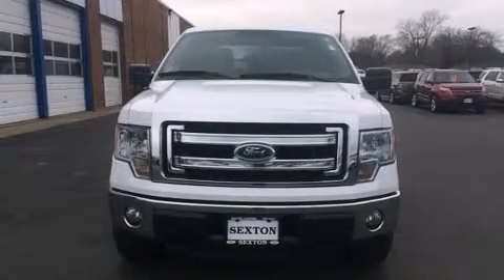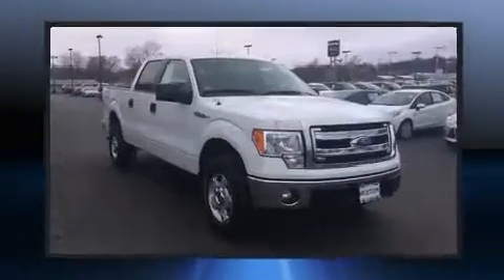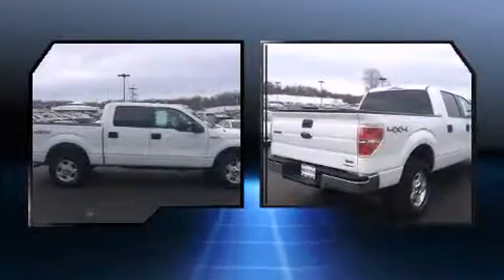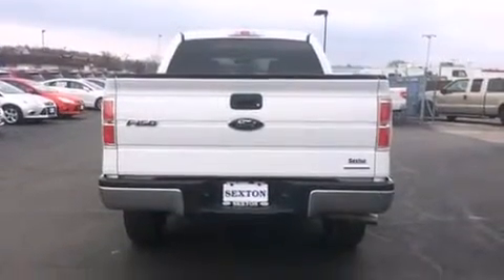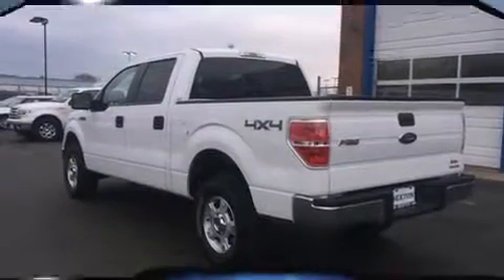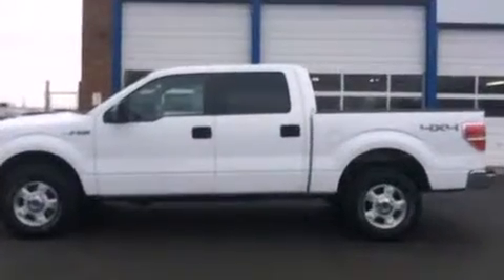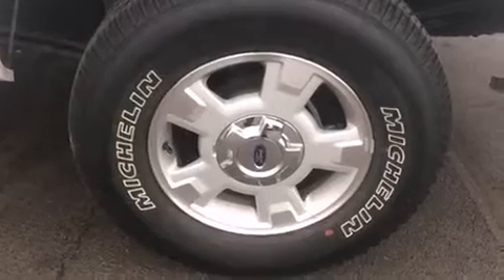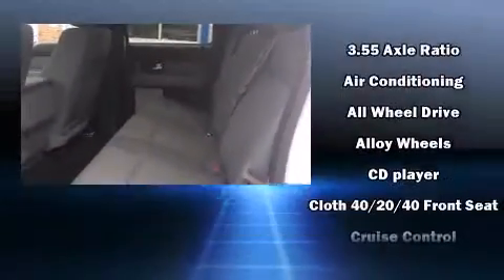2014 Ford F-150 XLT in Moline, IL 61265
The 2014 Ford F-150. With fewer than 25,000 miles on the odometer, this truck is a leading example of refined versatility in the fullsize pickup segment! Smooth gearshifts are achieved thanks to the 5 liter 8 cylinder engine, and for added security, dynamic Stability Control supplements the drivetrain. Four wheel drive allows you to go places you've only imagined. All of the premium features expected of a Ford are offered, including: a tachometer, a rear step bumper, an outside temperature display, power door mirrors, power windows, an overhead console, and much more. Ford also prioritized safety and security by including: dual front impact airbags, head curtain airbags, traction control, a security system, and 4 wheel disc brakes with ABS. We pride ourselves in the quality that we offer on all of our vehicles. Please don't hesitate to give us a call.